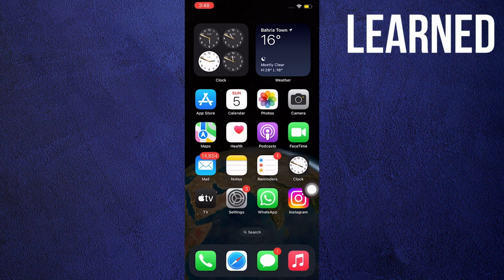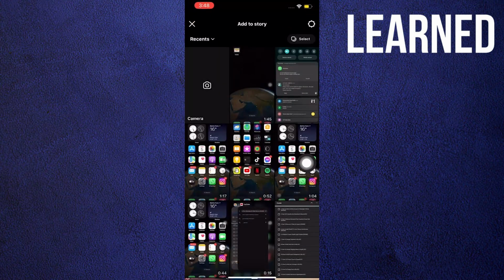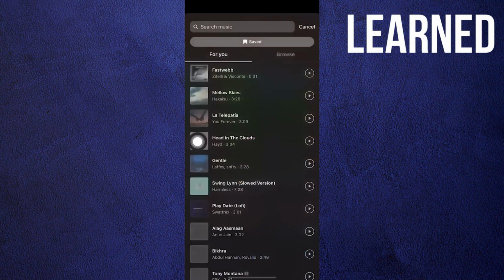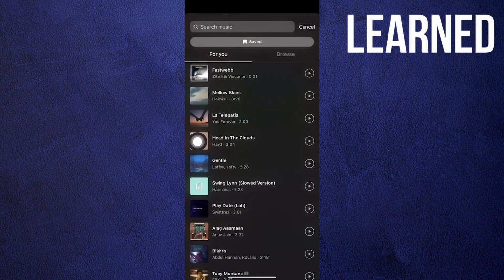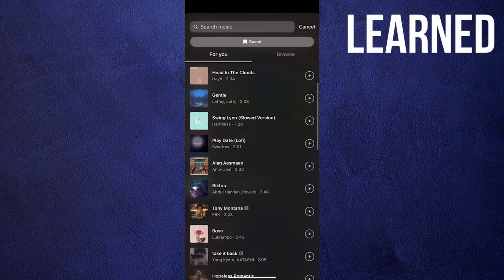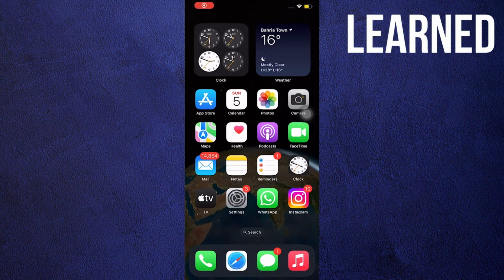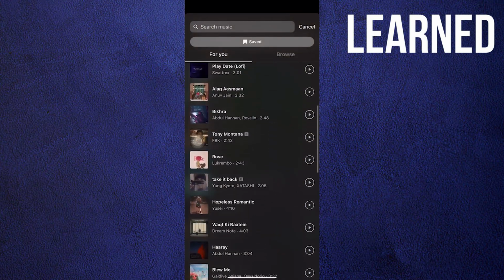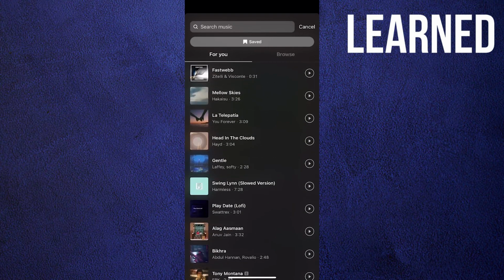How To Add Music to Instagram Story (Easy)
If you want to know How To Add Music to Instagram Story then just watch this step-by-step easy tutorial till the end to get the most out of it.